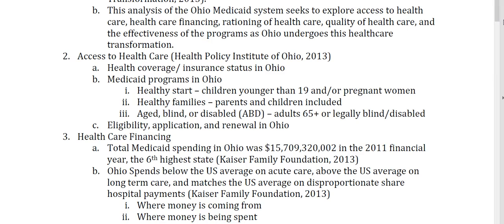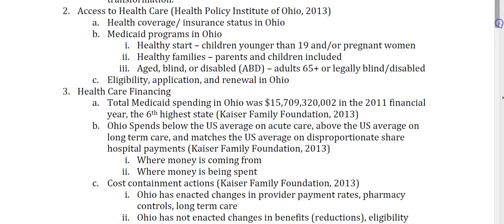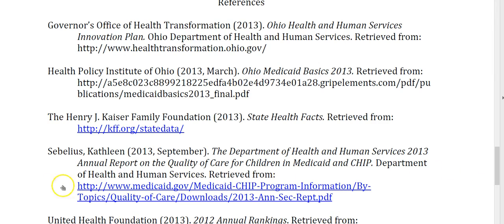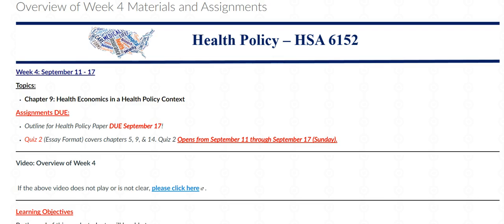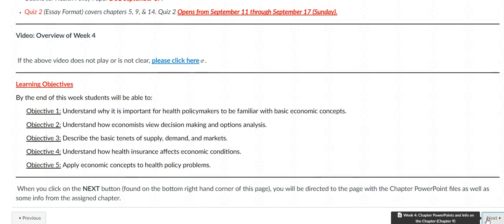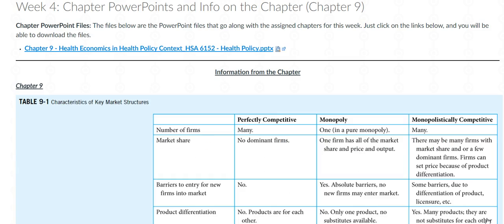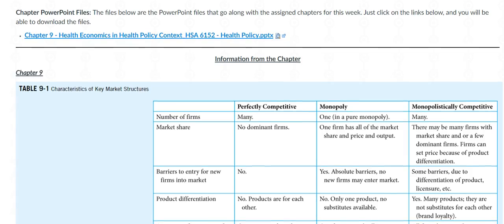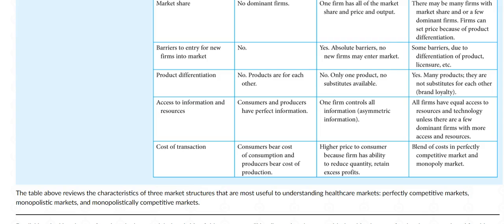HSA 6152 Fall 2017 Week 4